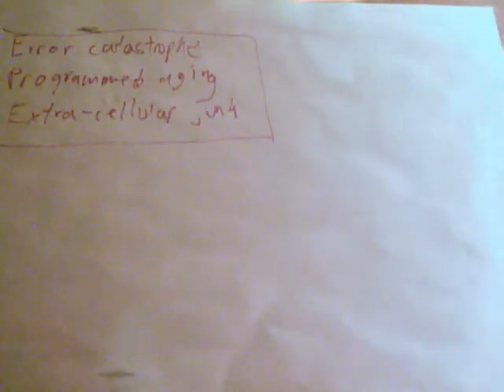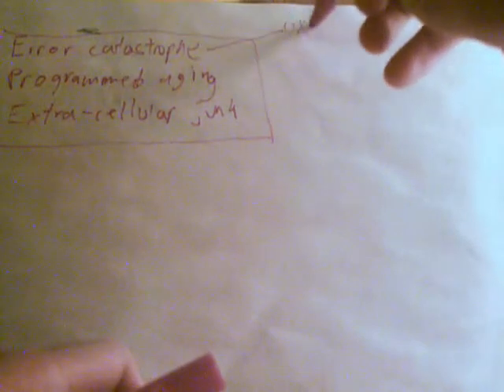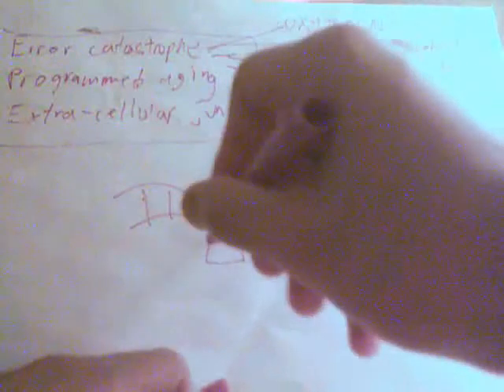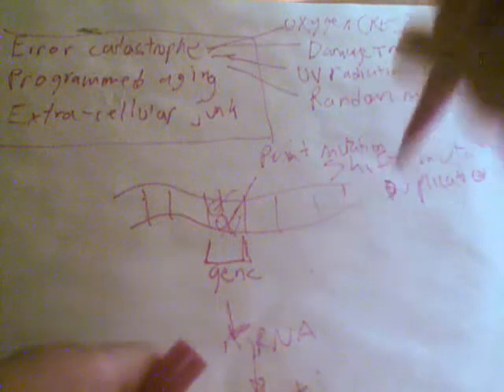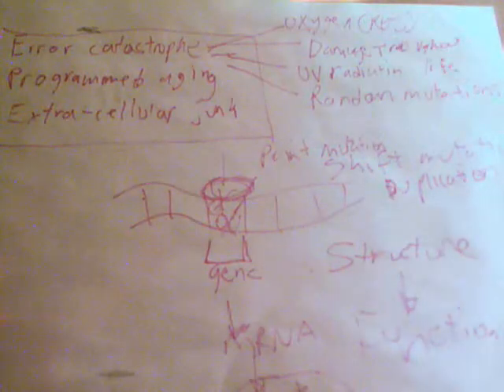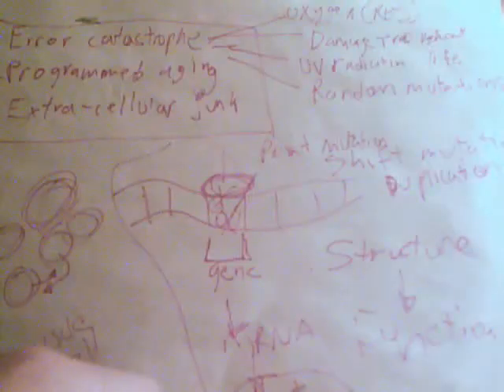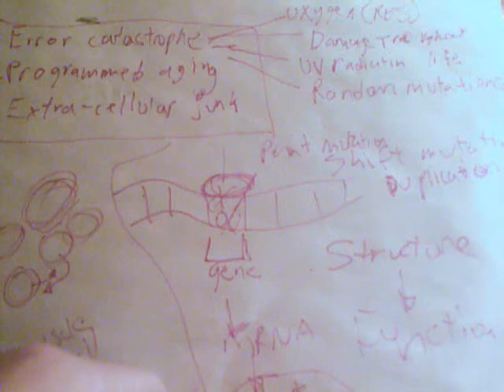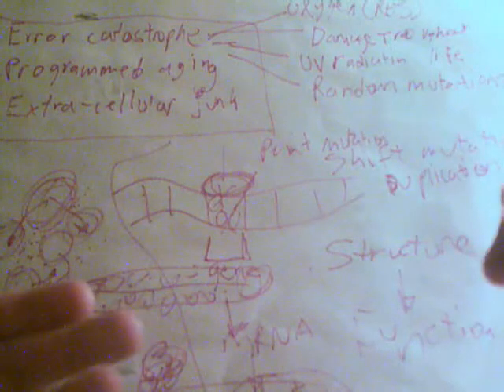Aging: Error Catastrophe Theory, Programmed Aging Theory, Extra-cullular Junk Theory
Error Catastrophe Theory, Programmed Aging Theory, Extra-cullular Junk Theory Aging genetic gerontology Sirtuin genes Sir2 cell repair Resveratrol telomerase Check out my new YouTube Channel, I'll upload at least 1 science tutorial video each week covering chemistry, electronics, computer science and more.